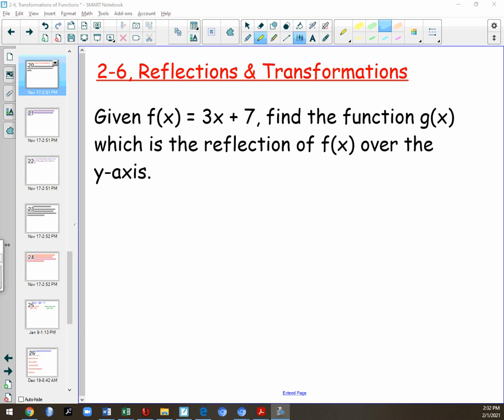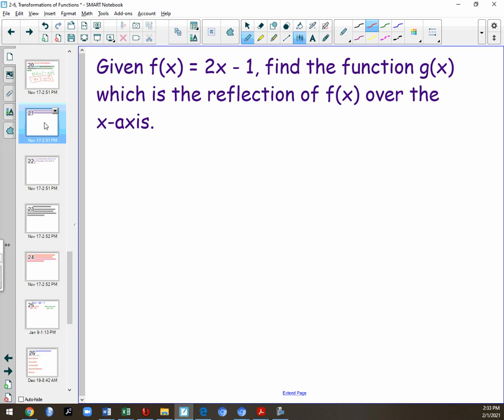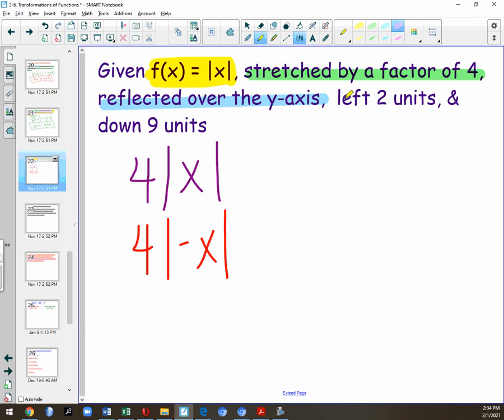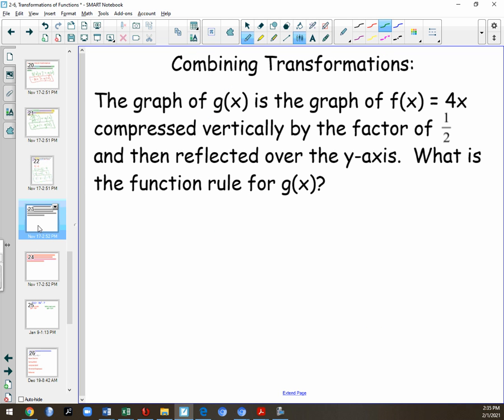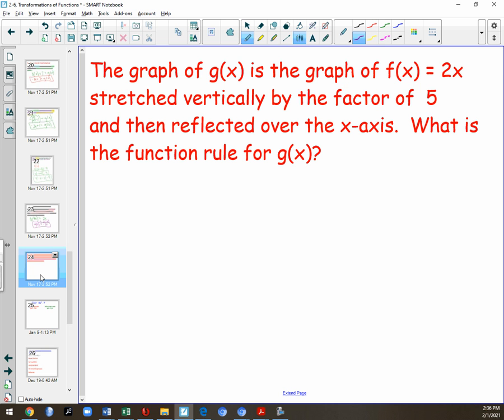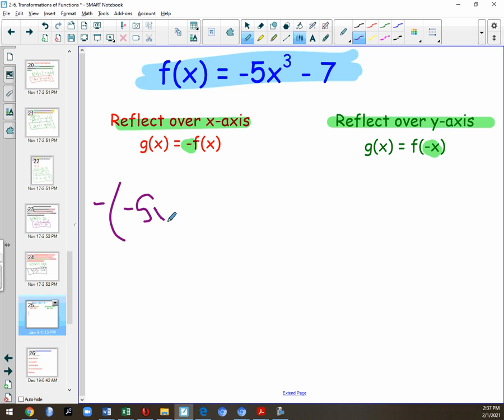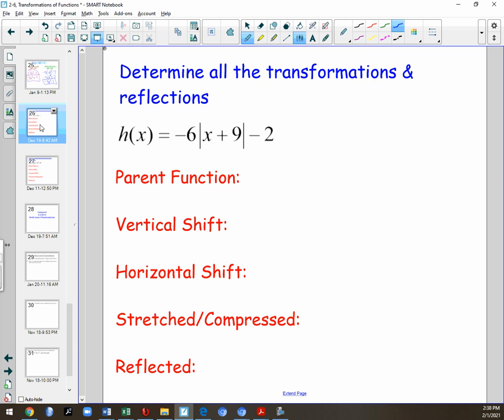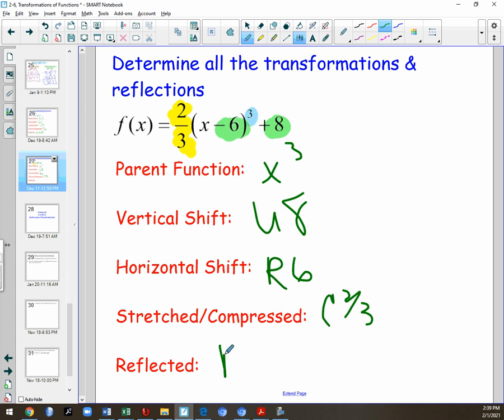2-6, Reflections & Transformations